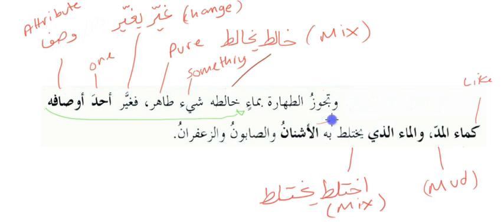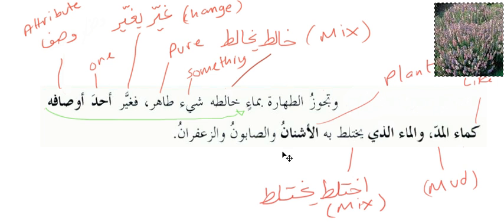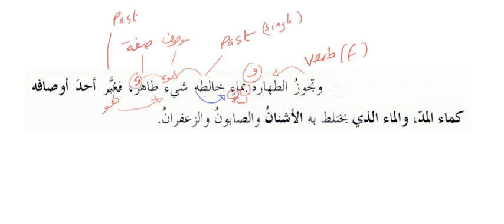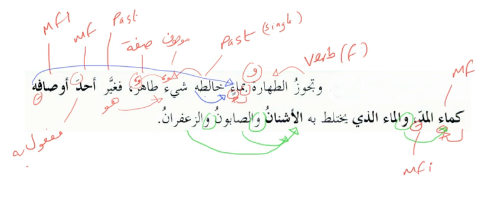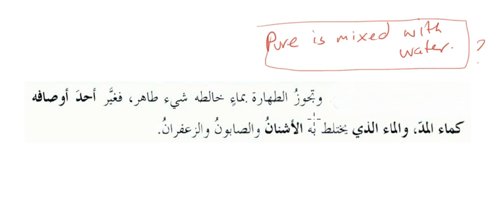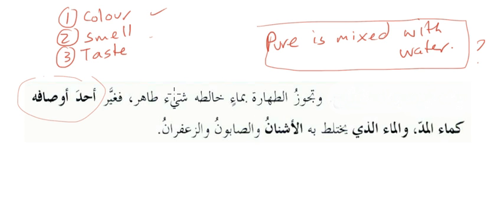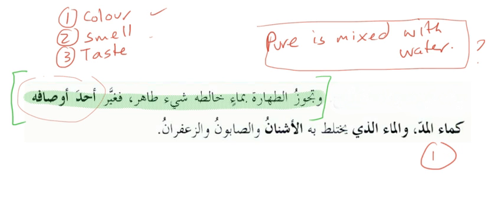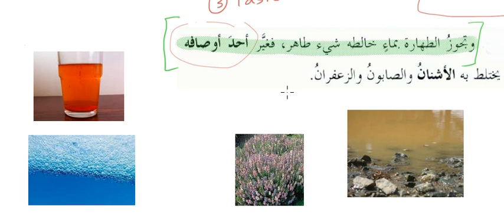Qudoori Lesson 13 Rulings of Mixed Water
This is a video from a series explaining the Fiqh of the Sunnah of performing wudhu. Based on the Hanafi text Mukhtasar al-Qudoori